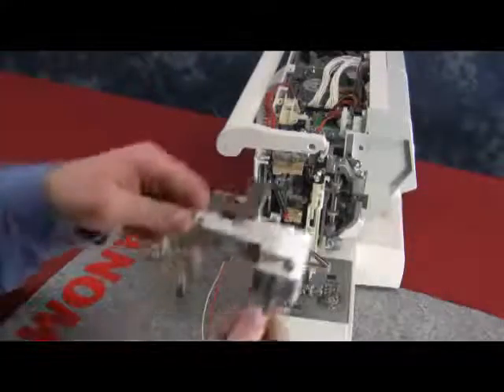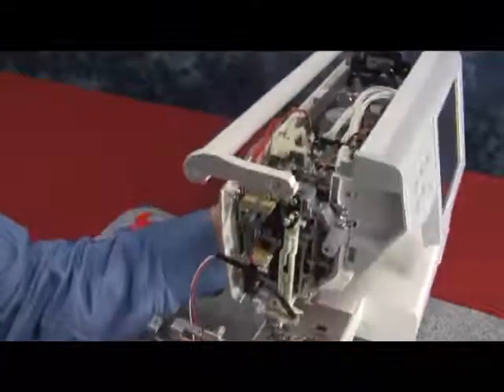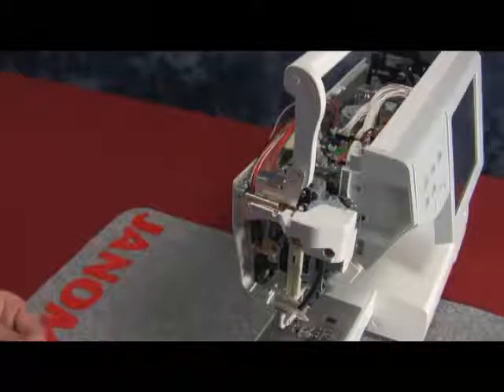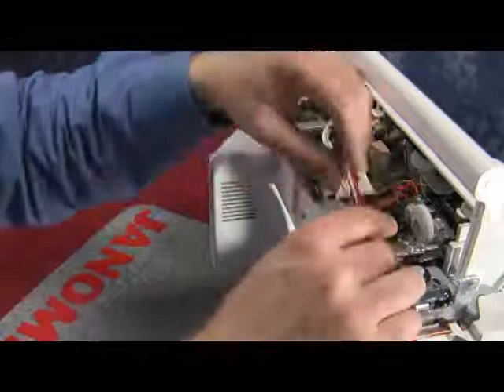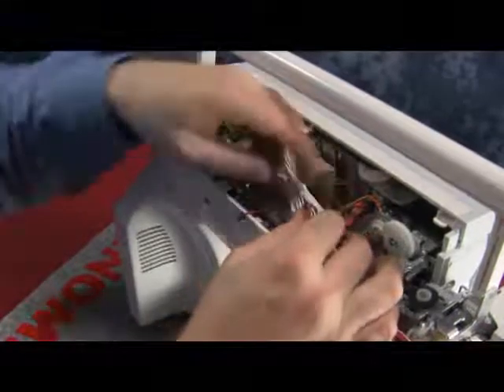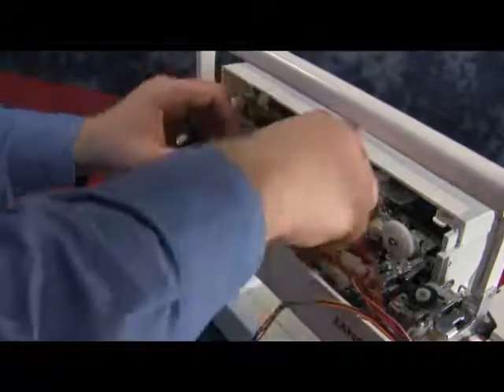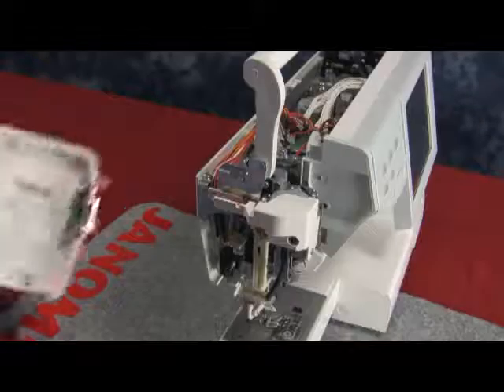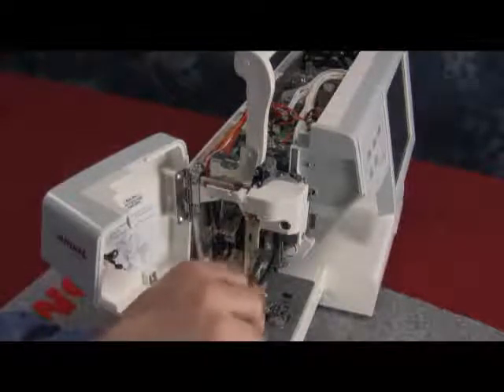MC11000 Needle Threader Motor Attachment